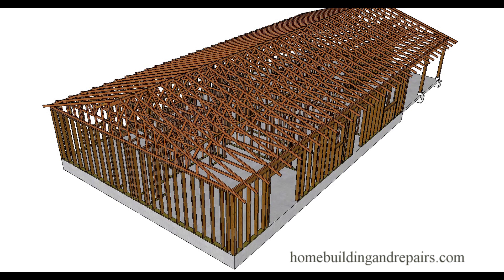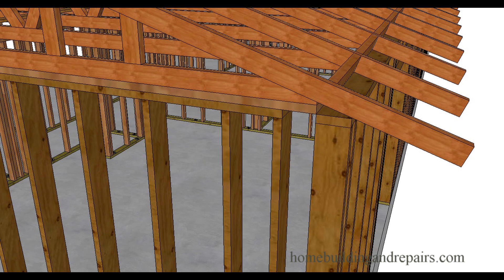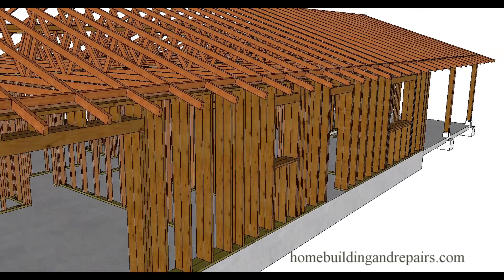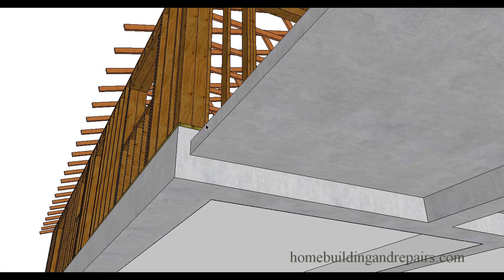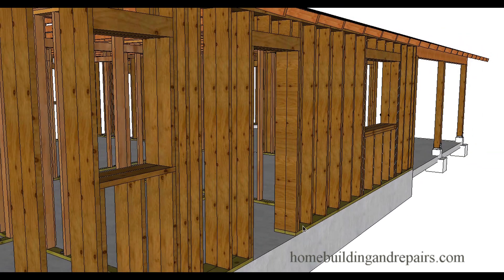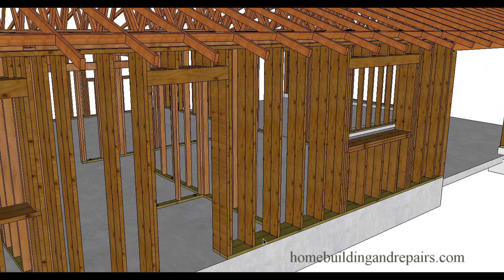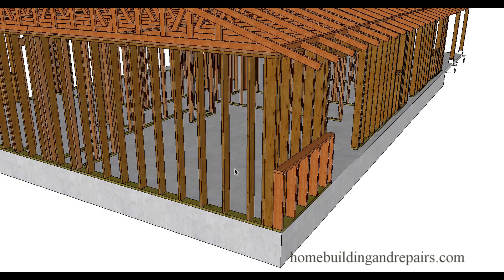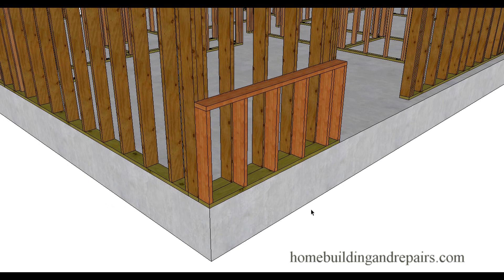Add Another Wall If Roof Trusses Are Shorter Than Building Foundation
Click on this link if you're looking for more helpful videos about roof framing, construction repairs and building design. This video will provide you with a few options on how to fix a building where the foundation is a little larger than the roof trusses. Keep in mind that additional walls might require additional structural engineering and the use of epoxy bolt systems for sheer walls.